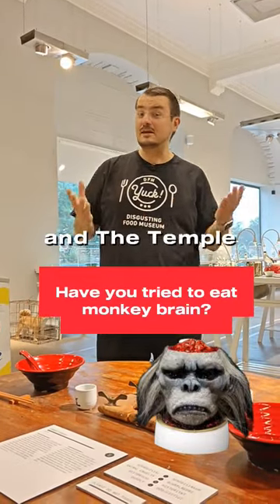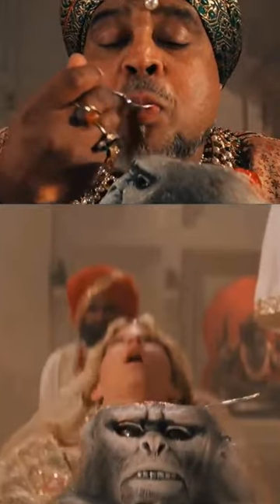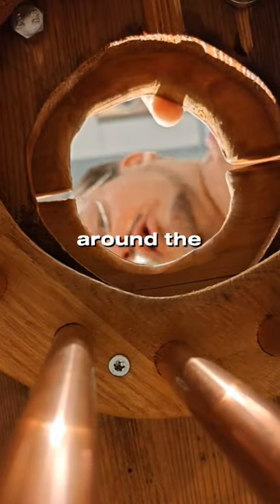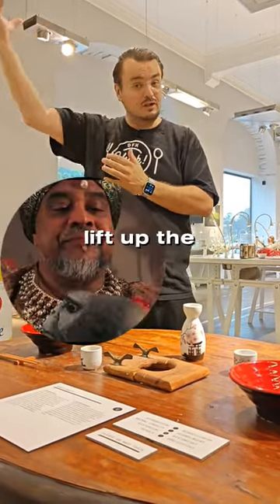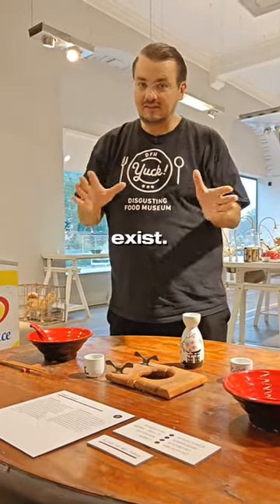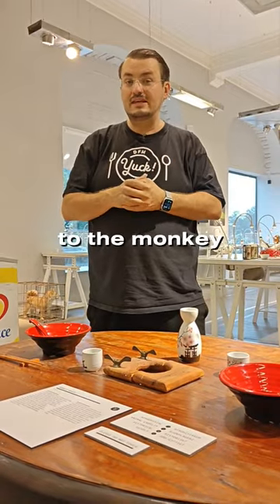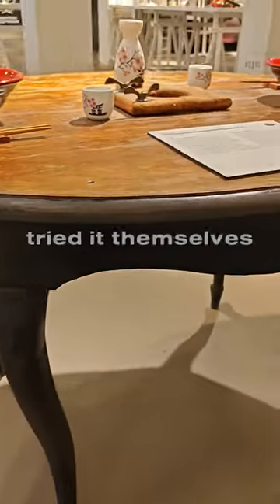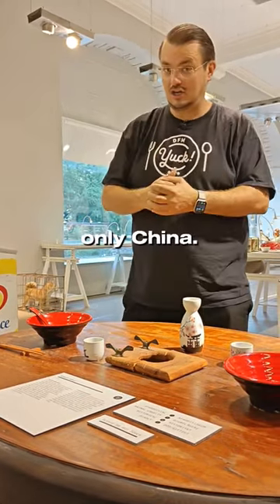Have you tried to eat monkey brain?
Did you know this about the monkey brain?